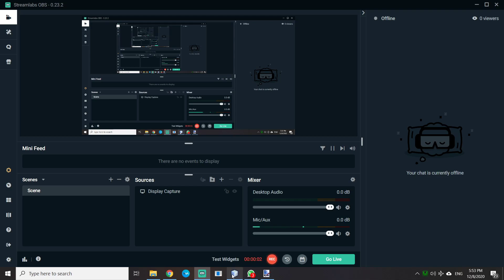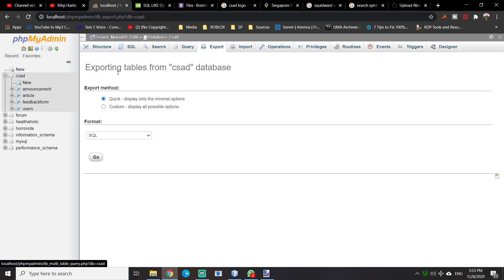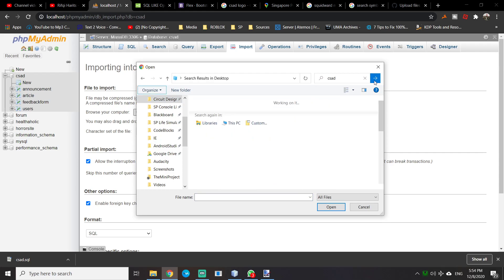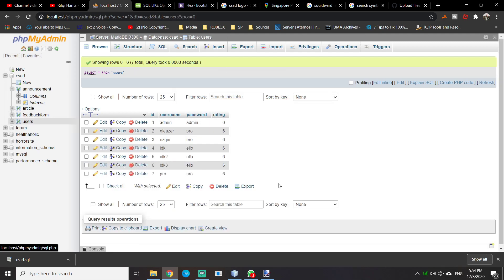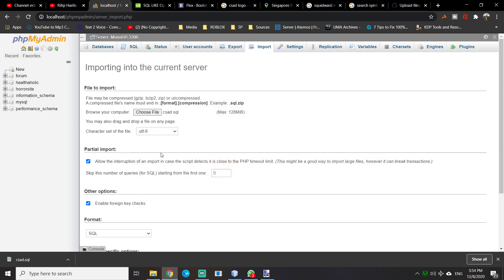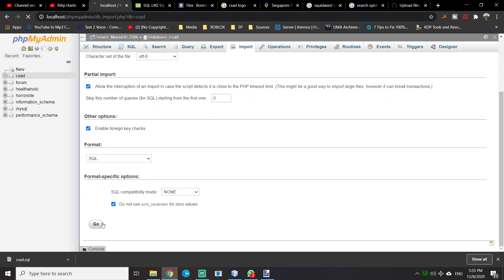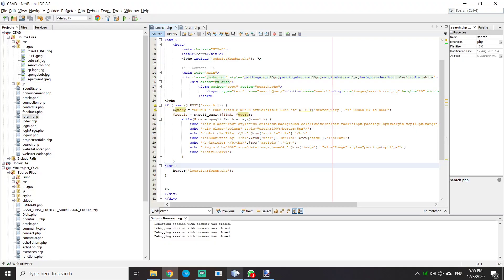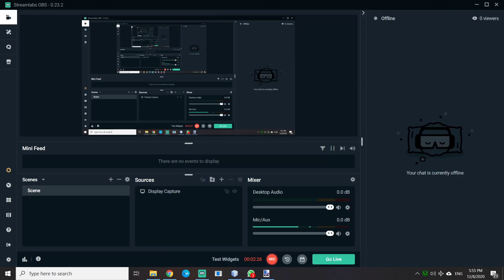Website For CSAD #8 | How To Import SQL Database For Teammates?